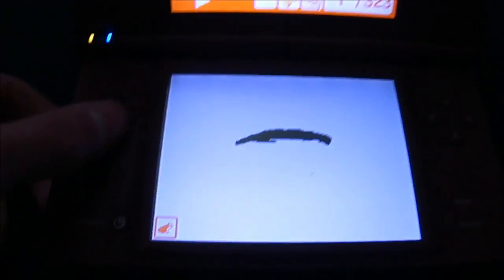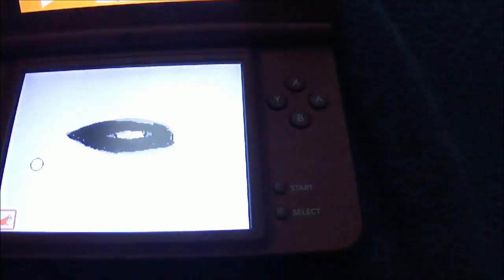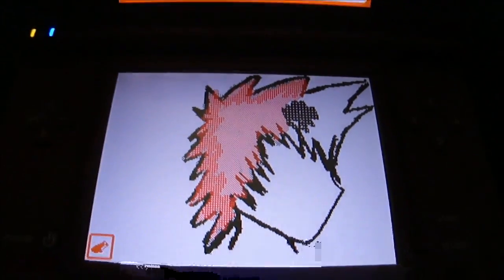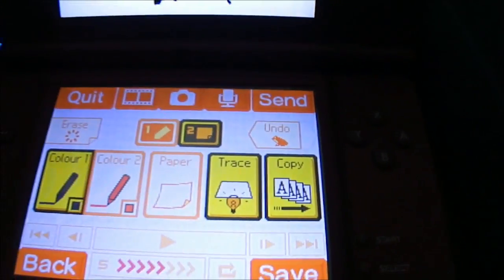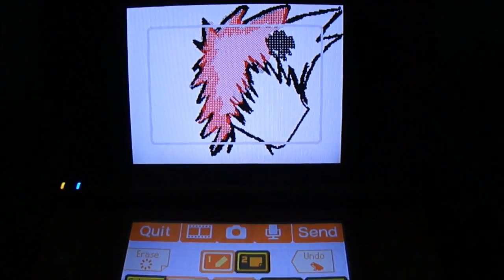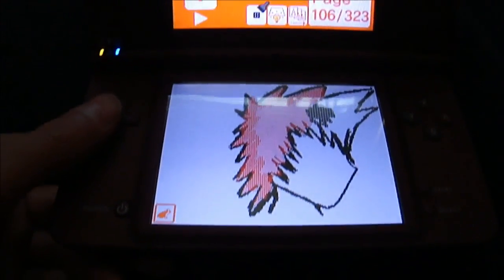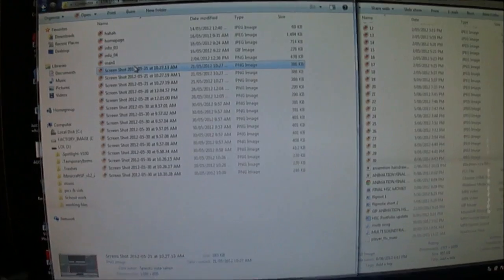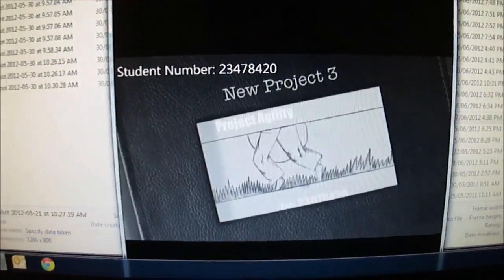Making of video final!